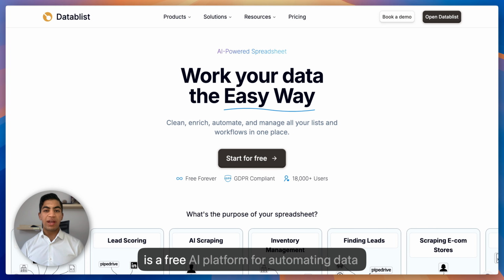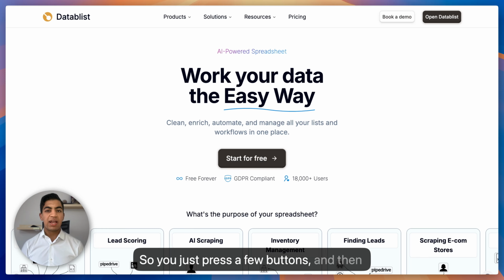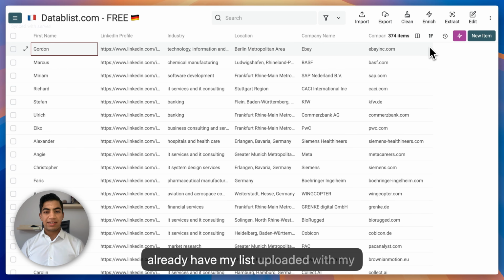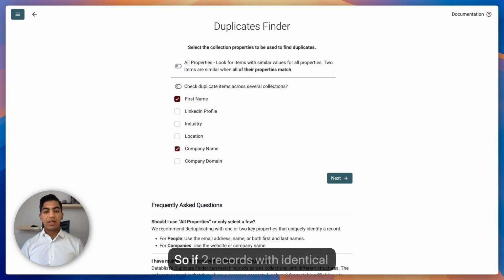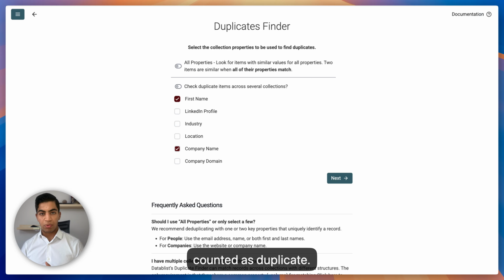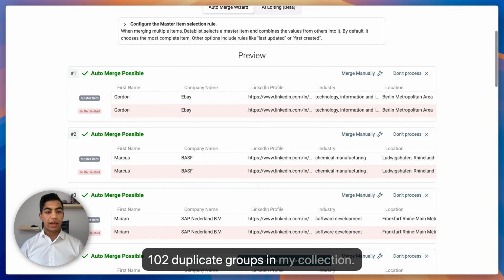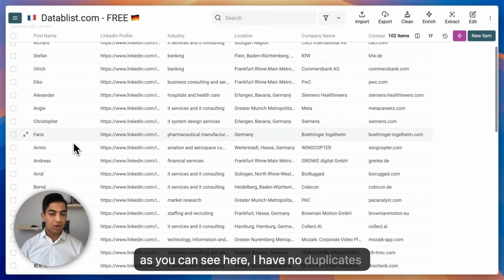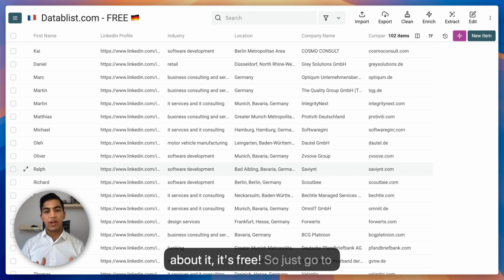New AI Method: Deduplicate Excel Sheets Without Formulas For Free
Deduplicate your lists in 2 minutes without complexity. This video shows you how you can remove duplicate records from your data with just a few clicks (literally).

*ℹ️ In this video I did the following:*
- Showed how to deduplicate a list without complex formulas
- Used the Datablist Duplicates Finder to identify duplicates
- Found 102 duplicate groups automatically
- Merged all duplicates with one click
- Verified the cleaned results

*⏱️* *Time Chapters*

0:00 - Introduction
0:19 - Opening Datablist with uploaded list
0:46 - Setting up the Duplicates Finder
1:20 - Running the duplicates check
1:32 - Auto merging duplicates
1:43 - Reviewing the deduplicated list
1:56 - Closing thoughts

🤖 *By the way:* The tool I used in this video is Datablist.com. Here's a short description of what Datablist does:

Datablist is *a platform for building lead generation* workflows that allows folks to find, enrich, and clean data using over 60 different tools from AI Agents to Email Finders, AI processors, Technology enrichments, and more.

Additionally, Datablist allows you to *set up automated workflows* that run on schedule or demand. Here are a few practical use cases that Datablist users love:

2. Personalizing emails with AI
3. Cleaning and deduplicating CRMs
4. Scraping job postings from 19 boards at once
5. Scraping LinkedIn Sales Navigator searches without risking your account

The point is clear: if you need to get data, clean data or automate workflows with data involved and you need it to be easy, fast, and reliable, Datablist is the place to go.